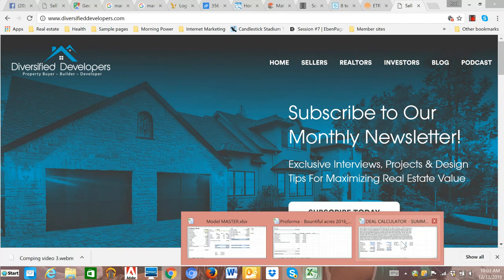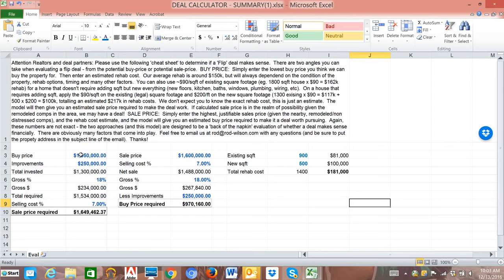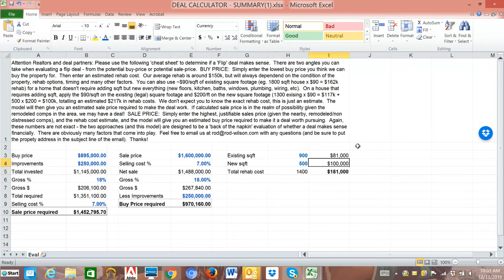Comping video running summary proforma